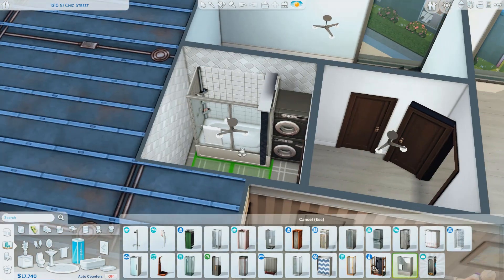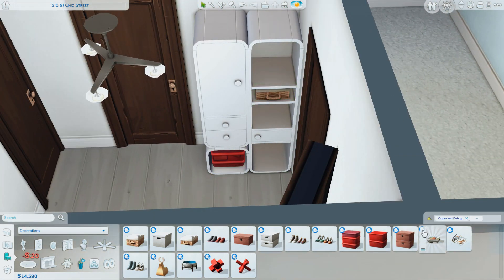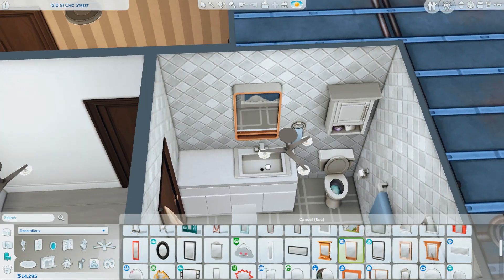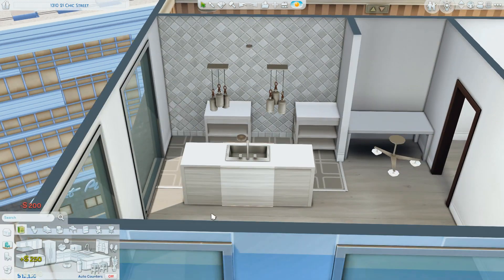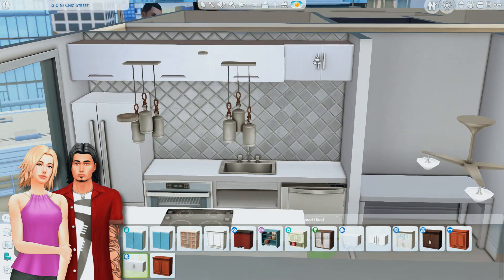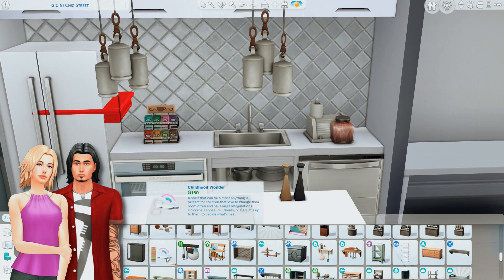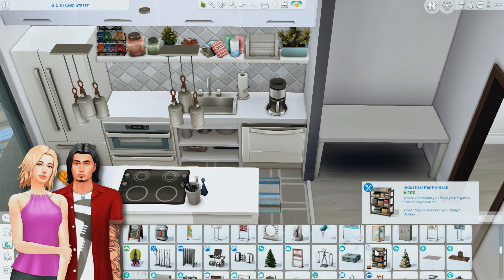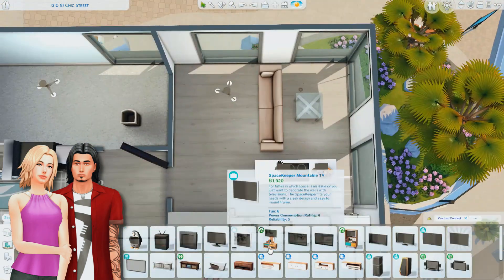PREGNANT COUPLE'S APARTMENT 🍼 1310 21 Chic Street || Rebuild San Myshuno || The Sims 4 Speed Build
We're building a small apartment in the Fashion District for a newlywed couple who are expecting their first child!

➦ Use my CREATOR CODE ♡ CHRISSIE ♡ when purchasing ANY Sims pack or bundle (including The Sims 1 & 2) on the EA App & I will receive a small % of the sale! It also works on pre-orders! It's a great way of helping support me & the channel without any extra cost to you!

➦ Tray Files are uploaded to the Community Tab for Channel Members & become public 3 weeks later! You'll be able to find them on my Builds Tumblr (linked below) once it's public!

➦ LOT INFO
→ $44,853 Simoleons
→ 1 Bedroom, 1 Bathroom (+ a bassinet in the bedroom)
→ 1310 21 Chic Street in the Fashion District of San Myshuno
→ Fully playtested!

*𝘺𝘰𝘶 𝘥𝘰 𝘕𝘖𝘛 𝘕𝘌𝘌𝘋 𝘢𝘯𝘺 𝘰𝘧 𝘵𝘩𝘦𝘴𝘦 𝘵𝘰 𝘣𝘦 𝘢𝘣𝘭𝘦 𝘵𝘰 𝘥𝘰𝘸𝘯𝘭𝘰𝘢𝘥 𝘮𝘺 𝘣𝘶𝘪𝘭𝘥𝘴! 𝘔𝘺 𝘣𝘶𝘪𝘭𝘥𝘴 𝘢𝘳𝘦 𝘈𝘓𝘞𝘈𝘠𝘚 𝘤𝘰𝘮𝘱𝘭𝘦𝘵𝘦𝘭𝘺 𝘊𝘊 𝘧𝘳𝘦𝘦 𝘶𝘯𝘭𝘦𝘴𝘴 𝘴𝘵𝘢𝘵𝘦𝘥 𝘰𝘵𝘩𝘦𝘳𝘸𝘪𝘴𝘦 𝘪𝘯 𝘵𝘩𝘦 𝘵𝘪𝘵𝘭𝘦/𝘥𝘦𝘴𝘤𝘳𝘪𝘱𝘵𝘪𝘰𝘯!*